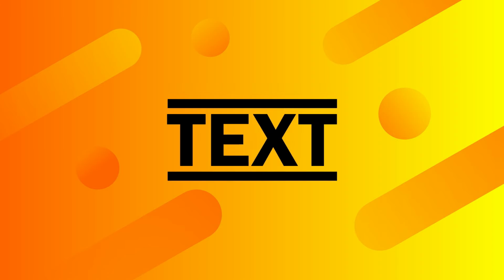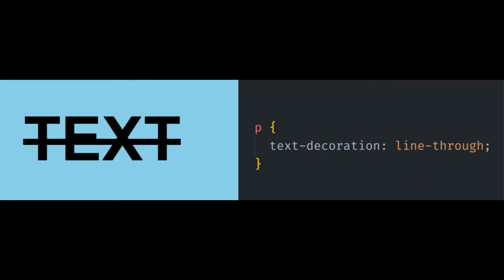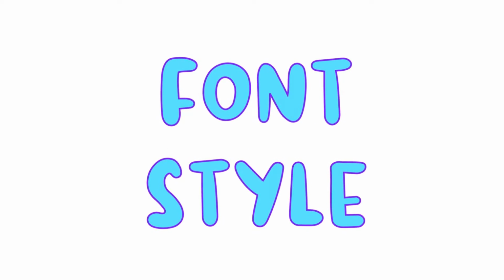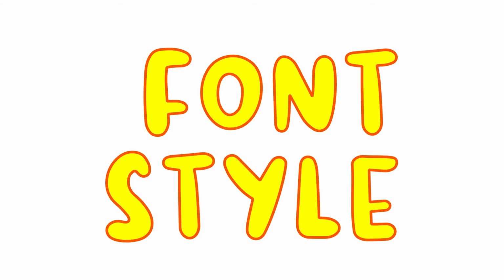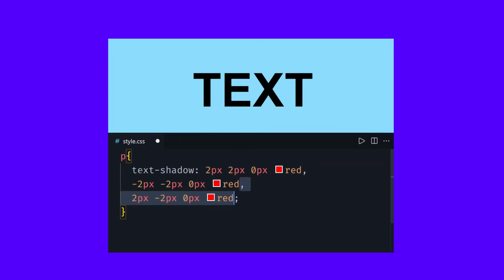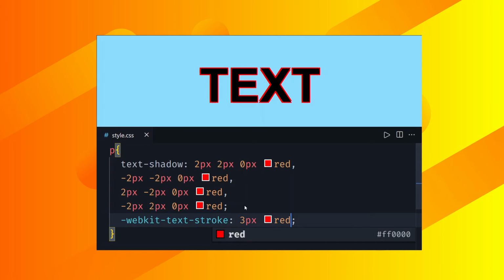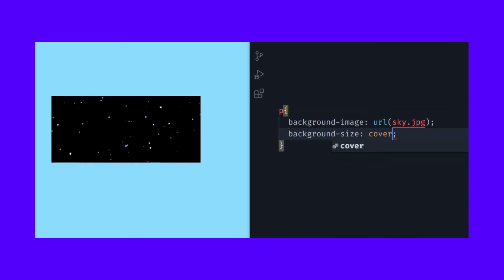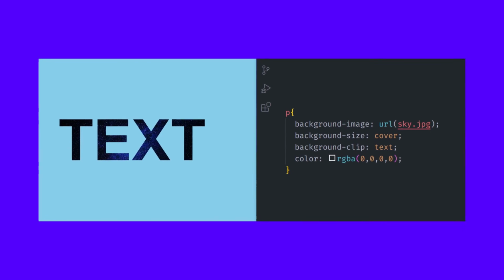How to Text Tool in CSS ? | CSS Text tool in 3 mins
In this video I have listed down some of the text properties that can help you to manipulate text using css.
  Some of those comes with a website vendor prefix, so at any time if you wanna check the compatibility of an effect you can refer to
for retrieving compatibility data based on browser version.

how to manipulate text using css
how to change text un css
how to edit text in css
how to change text color in css
how to clip mask text in css
text stroke in css
how to text shadow in css
how to add text shadow effect in css
learn css text tool in 3 mins
styling text with css
under 4mins
flex
flexbox
grid
Recently Uploaded
position
html